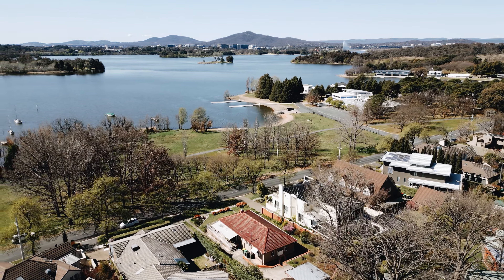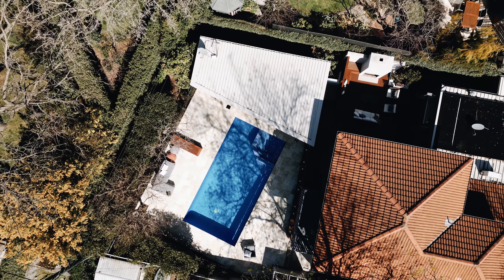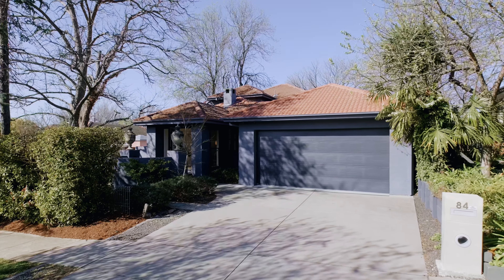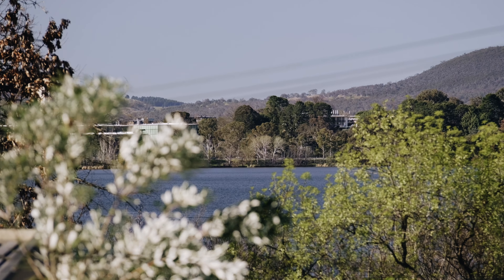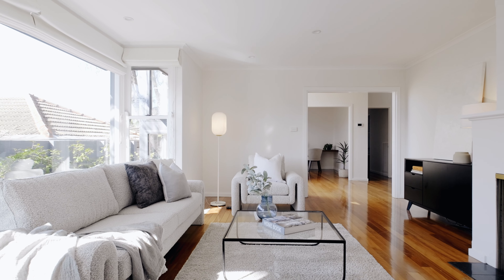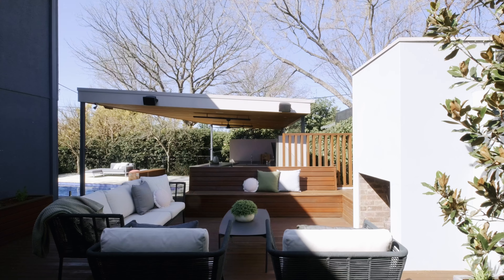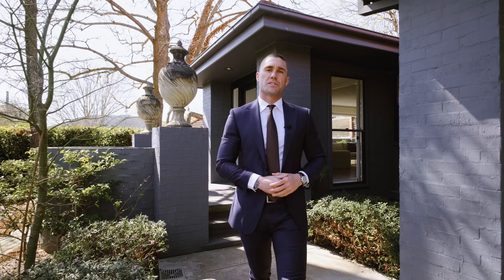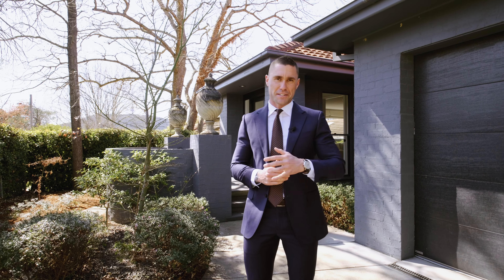84 Banks St. Yarralumla